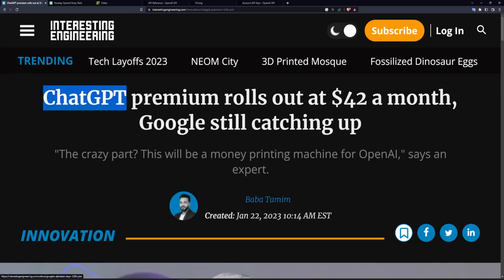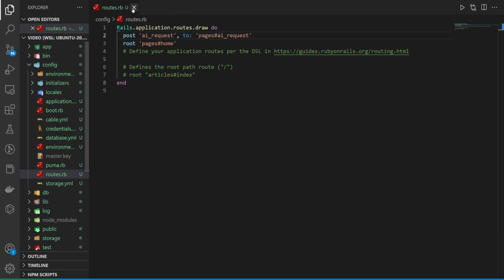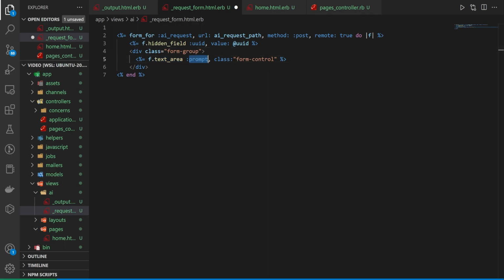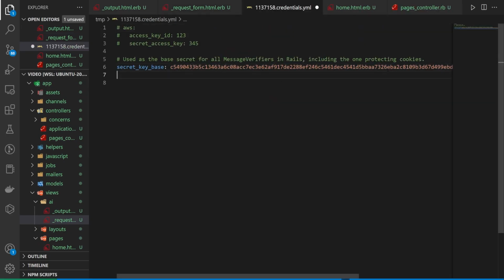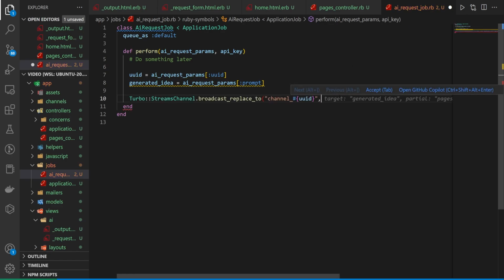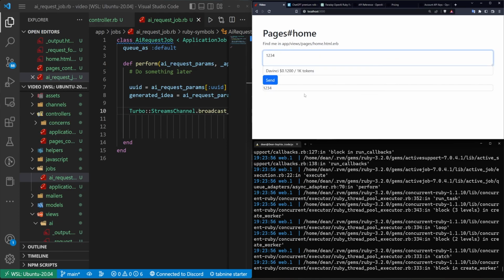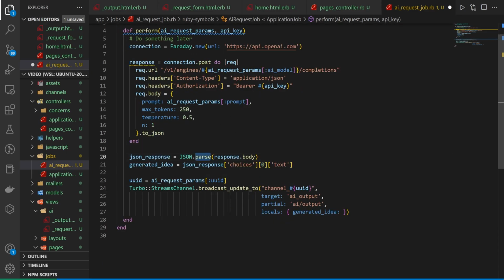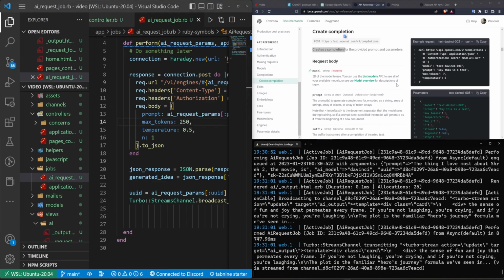ChatGPT Helped Me Make An OpenAI | Ruby On Rails 7 Tutorial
I asked ChatGPT to teach me how to use the OpenAI completion engine to predict how a sentence that I start ends. Here's how I did it.